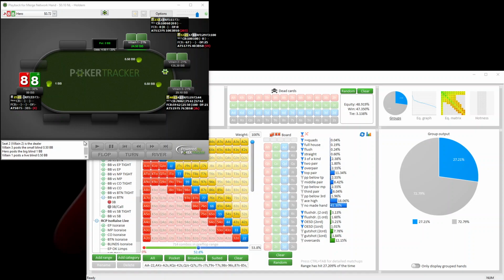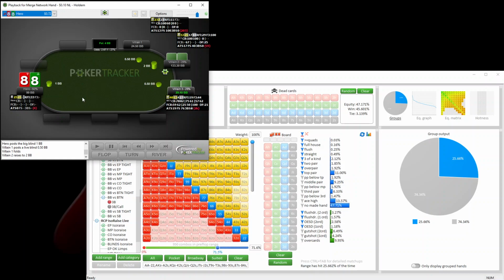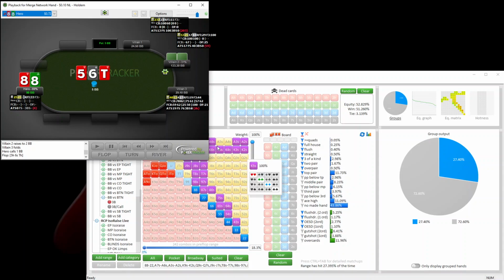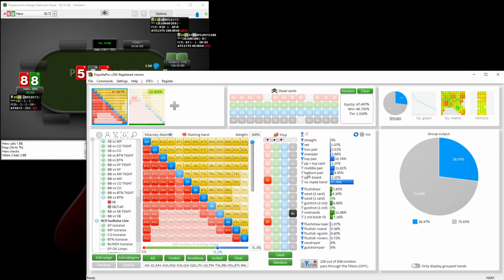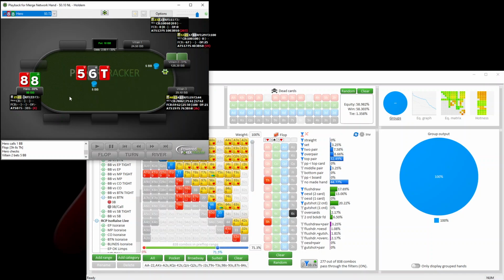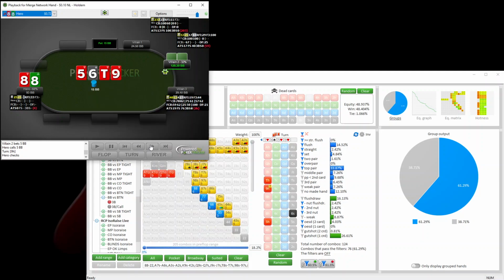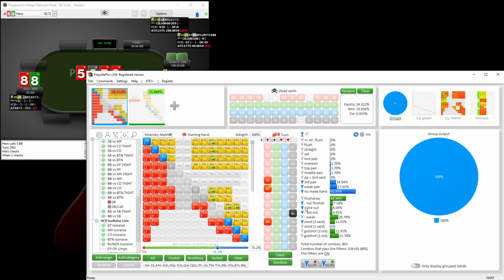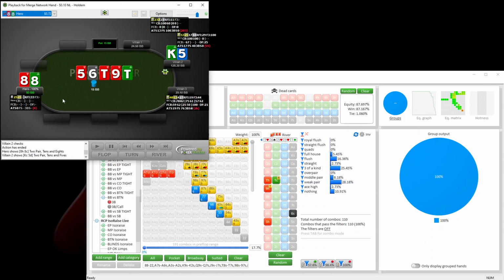Day 94 - Shorthanded with 88 in BB vs loose button